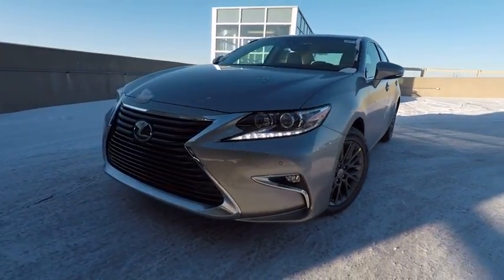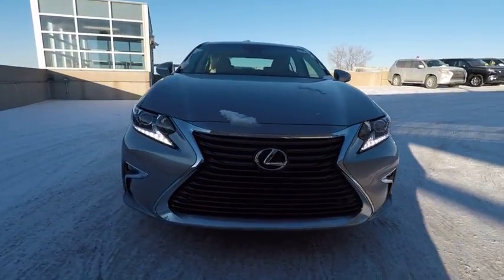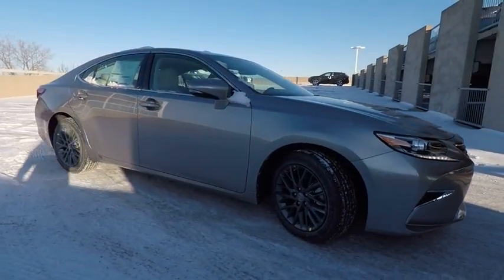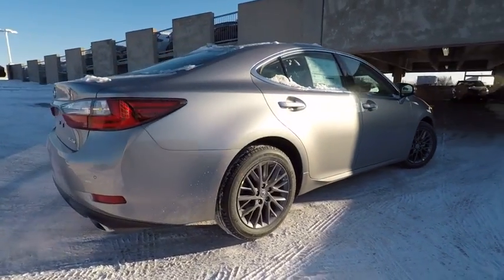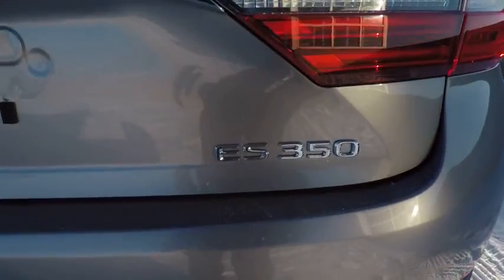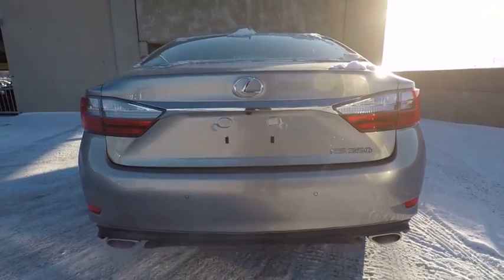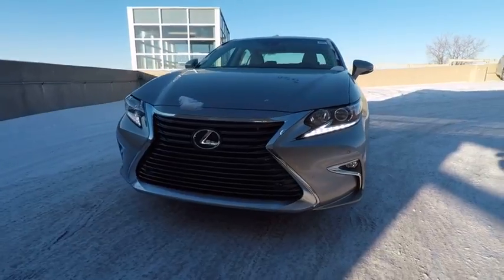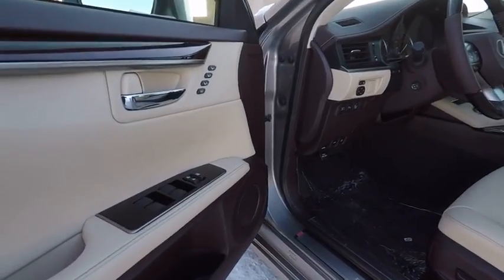2018 Lexus ES 350 Base Schaumburg IL 180186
2018 Lexus ES 350 Base

Woodfield Lexus
350 E. Golf Rd

BLIND SPOT MONITOR|INTUITIVE PARKING ASSIST|PREMIER PACKAGE|PREMIER PACKAGE DISCOUNT|HEATED WOOD/LEATHER STEER WHL|ACCESSORY PKG W/ REAR BUMP APP|ALL WEATHER FLOOR LINERS|NEW CAR PACK